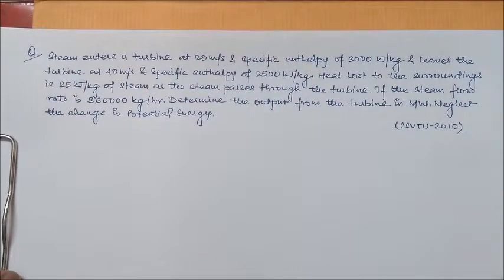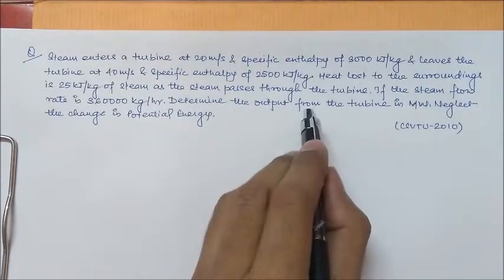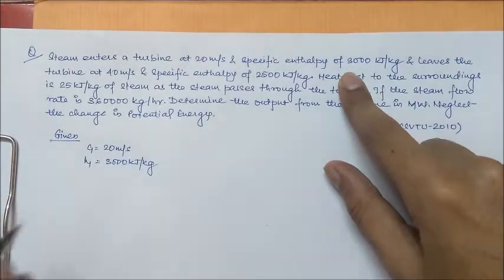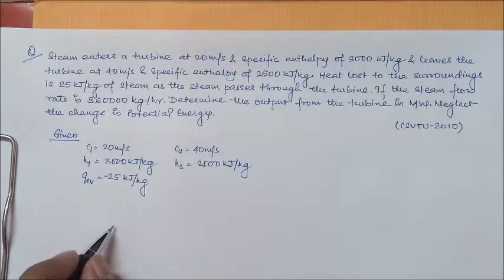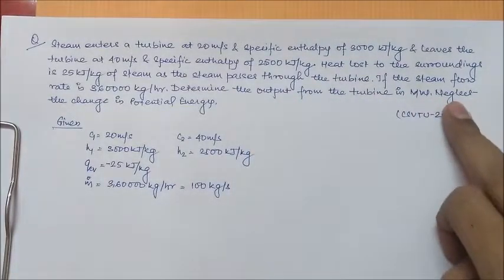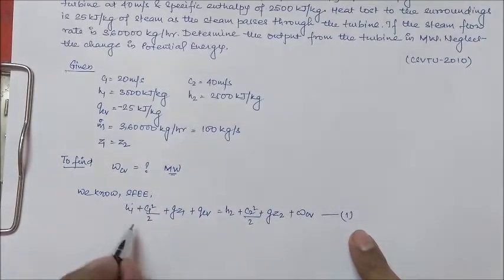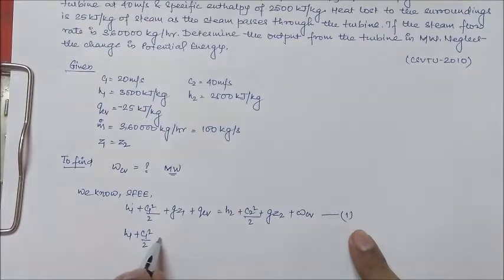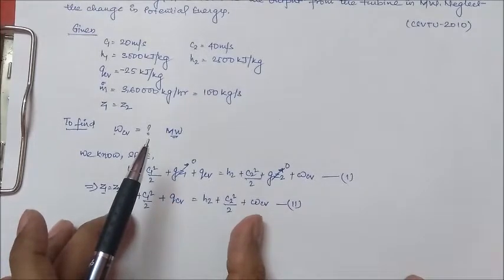Numerical #28 | Steady Flow Energy Equation | S.F.E.E. | CSVTU | Solved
This Question has been solved from CSVTU University Exam Paper 2010. And it is related to Steady Flow Energy Equation or SFEE concept.